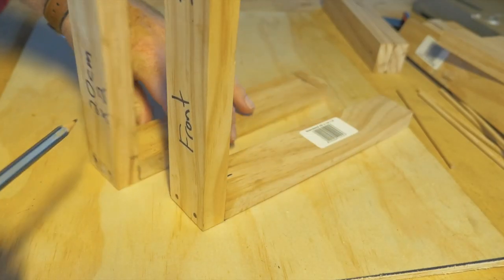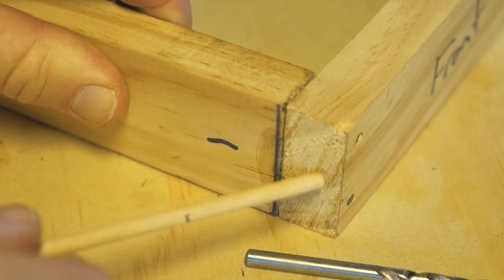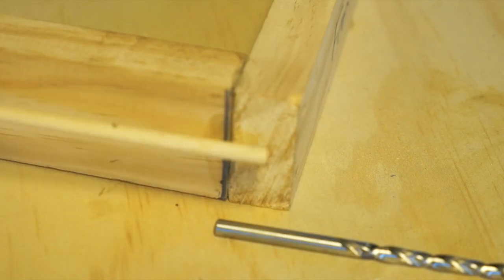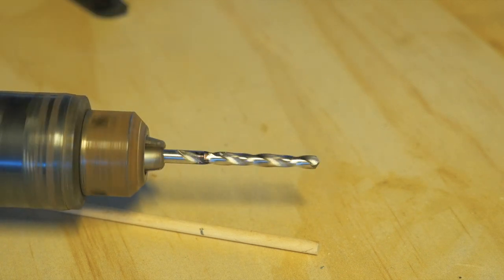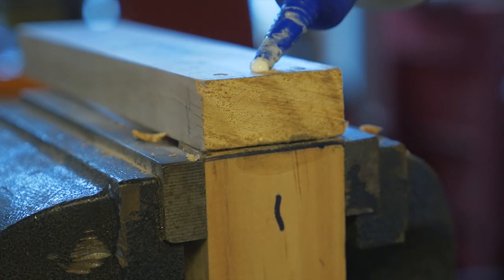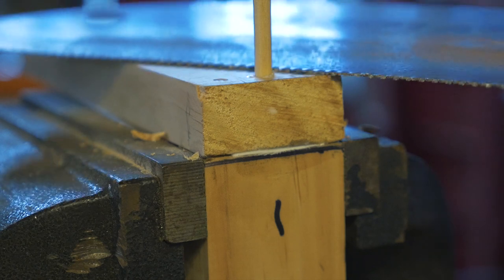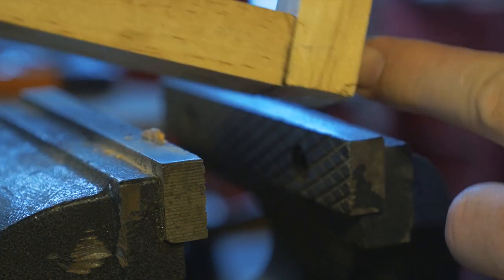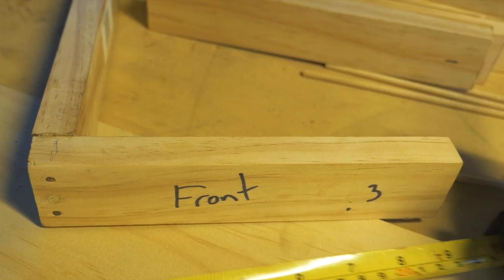How to Build The Apprehension Engine #3 – The Sides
This is part 3 of building the apprehension engine (nightmare machine). The horror musical instrument created by Mark Korven and created by guitar maker Tony Duggan-Smith.
We will build the sides and use wooden dowels to strengthen the frame. (part 4 we will finish off the sides and get ready to frame).

Parts List for this tutorial:
PVA wood glue
Hand saw (or wood cutting instrument)
Square (or a right angle device)
Pencil
40 grit sandpaper
Rule or tape measure
Wooden dowel 5mm thick (no thicker then 1cm)